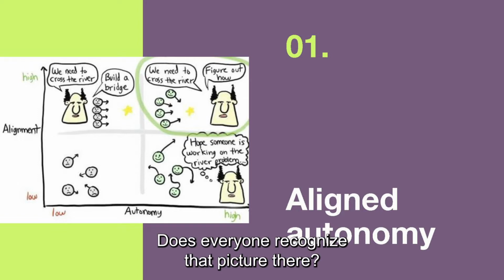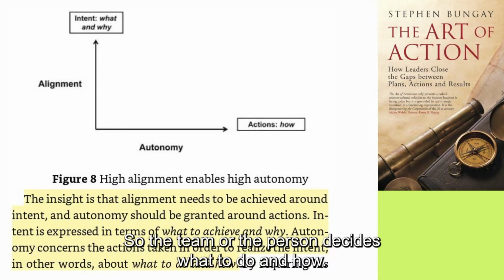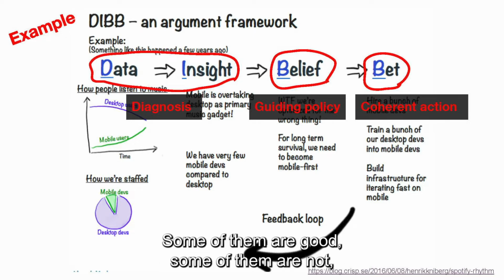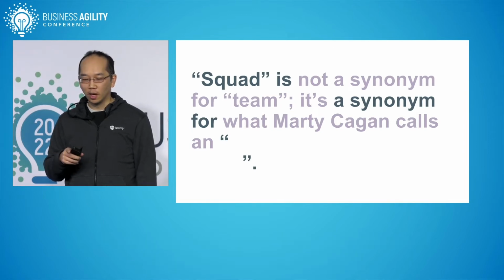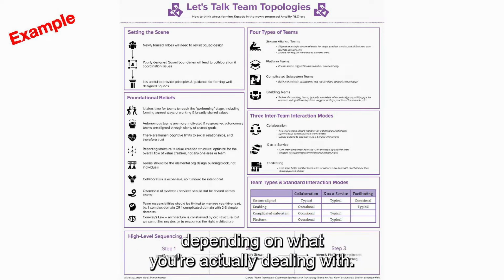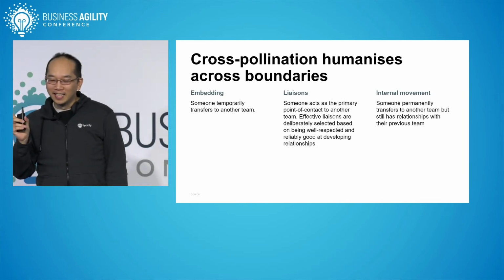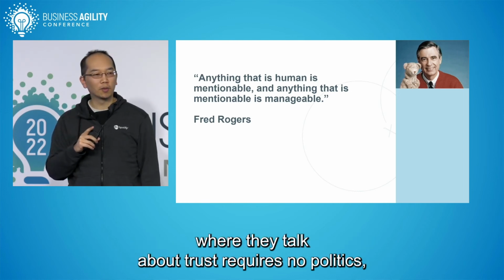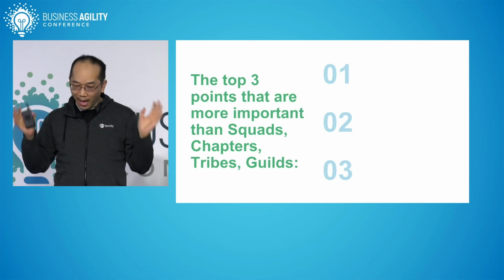Top 3 Points in Spotify Engineering Culture Vids That are not Squads, Chapters, Tribes, or Guilds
When people say “Spotify Model” they’re almost always thinking about org structure (Squads, Chapters, Guilds, Tribes). Structure is the last thing you should worry about. Before structure, what you should have been paying attention to was aligned autonomy; building trust (cross-pollination, community); decoupling (including limiting blast radius). I’ll expand on these concepts from the old Spotify Engineering Culture videos as well as newer concepts that have come up in the intervening 8 years.

About the Speaker: Jason Yip
Jason is a Staff Agile Coach at Spotify based in NYC since early 2015. Previously he was a Principal Consultant at ThoughtWorks, primarily based in Sydney since early 2001. He first encountered Extreme Programming in 1999 from XProgramming.com, comp.object, comp.software-eng, and the Portland Pattern Repository (aka Ward's wiki) (akac2.com). These days he mostly posts to Twitter (@jchyip) and his Medium blog